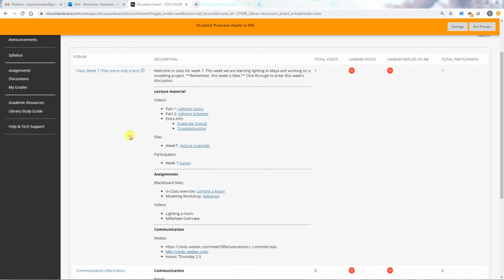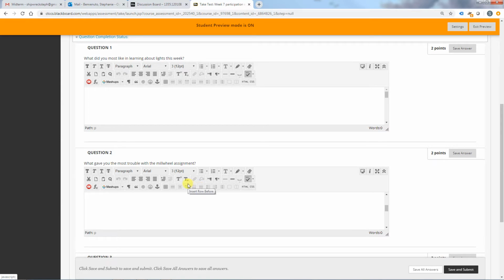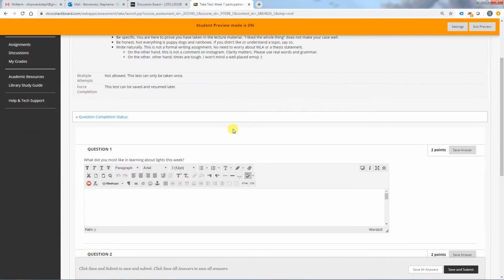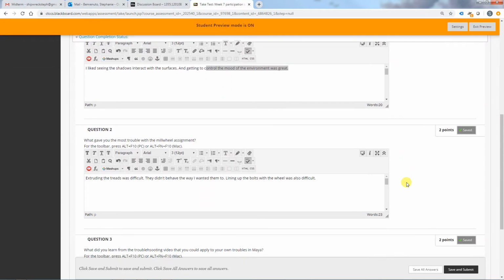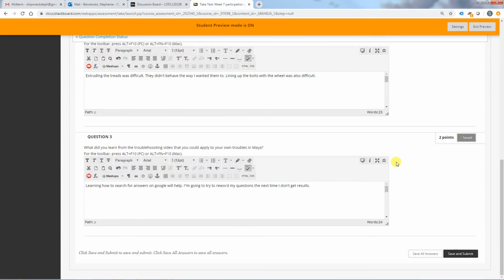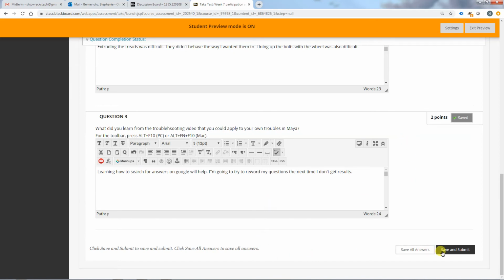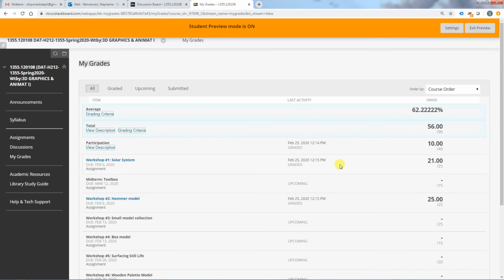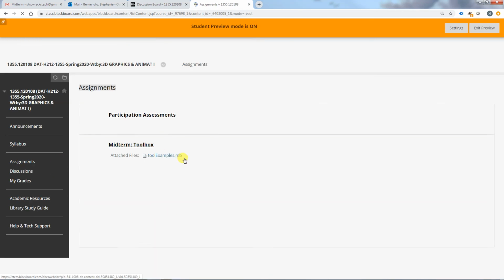212 Participation Assessment information